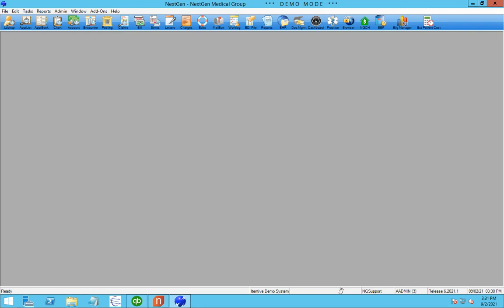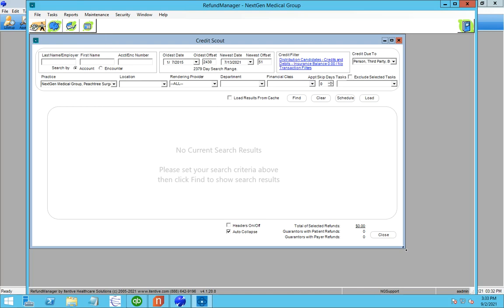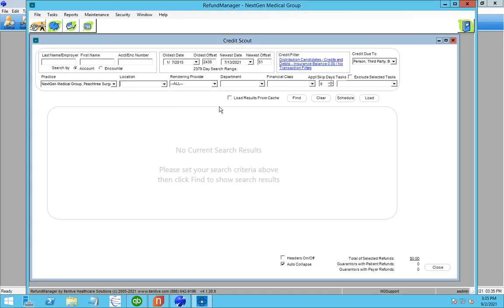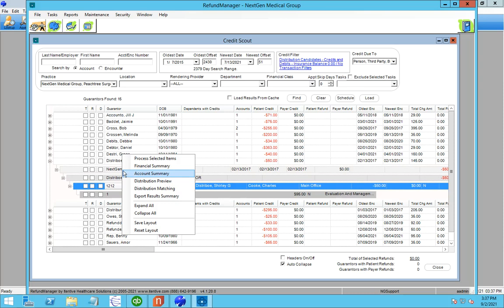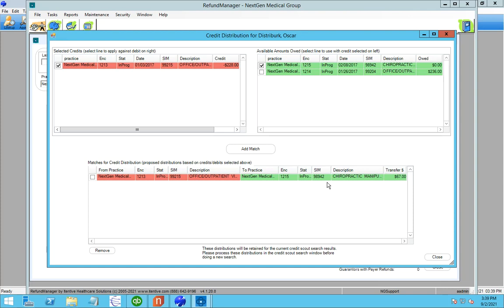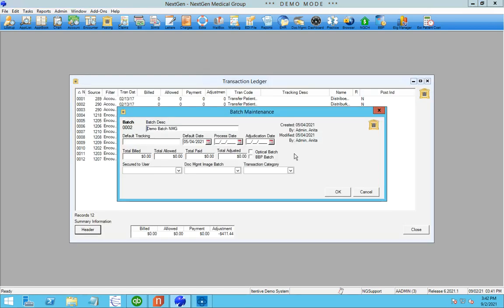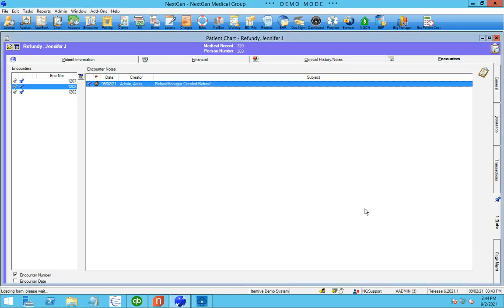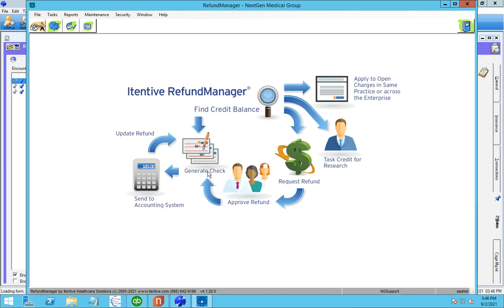RefundManager Quick Tour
RefundManager is a powerful value-add to NextGen Practice Management that streamlines the most labor-intensive steps in the refund process to save your practice time and money.  It helps you to quickly identify and research credit balances and substantially decrease check generation time.  RefundManager enables you to track and document refunds, increases department productivity, and decrease labor costs